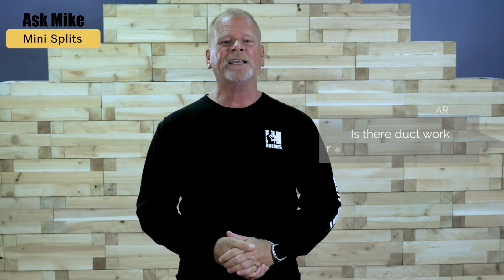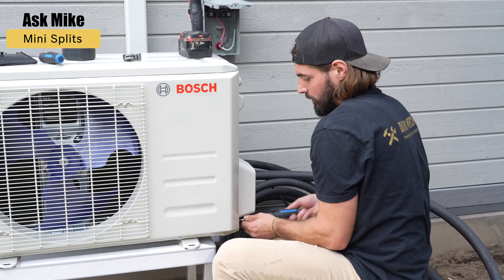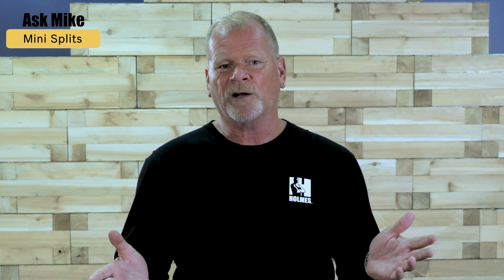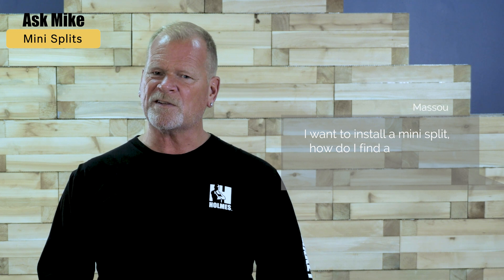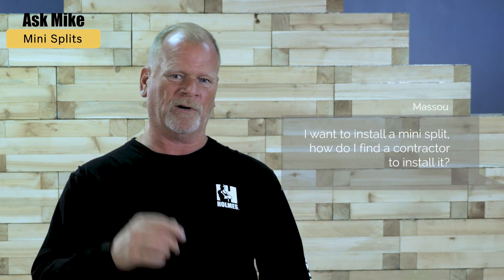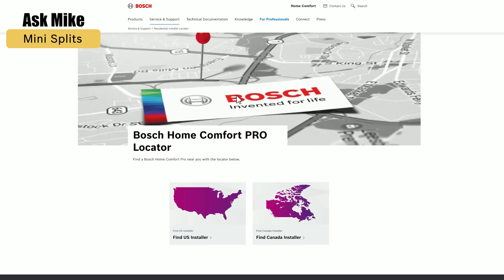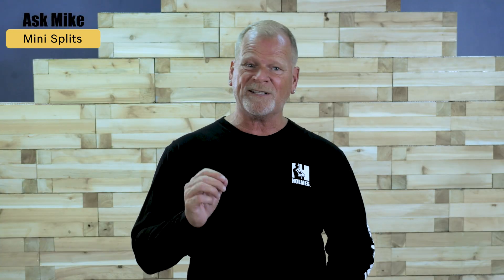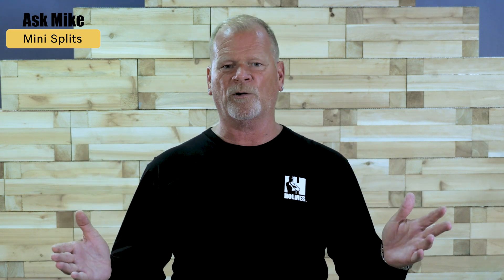Why We Like Mini-Split Heat Pumps for Heating and Cooling | Mike Holmes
We’ve recently been adding mini-split heat pumps to our projects when we are doing an addition, like a sunroom. It’s important for us to give our homeowners a healthy, COMFORTABLE home back. On one project for Holmes on Homes, we fixed a home that had a 17-degree difference in temperature between the top floor and the basement. That’s not right.

A mini-split heat pump works to heat and cool a home. They can easily be incorporated into sunrooms, additions, multi-unit dwellings or multi-floored homes.